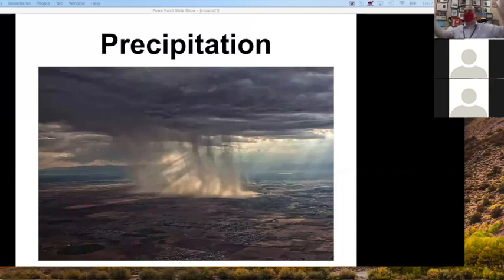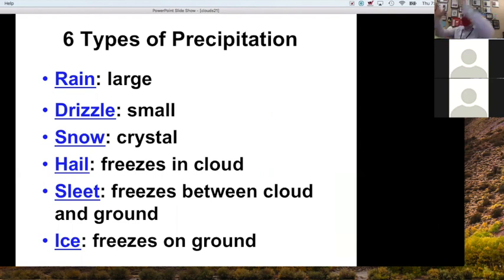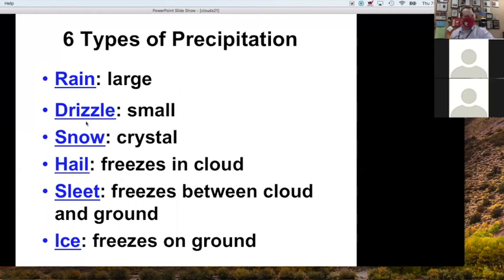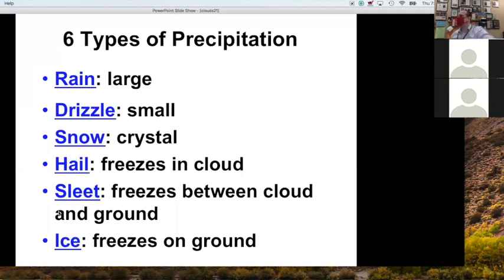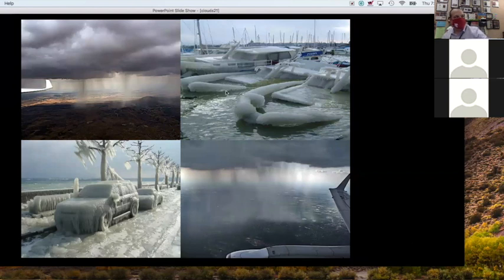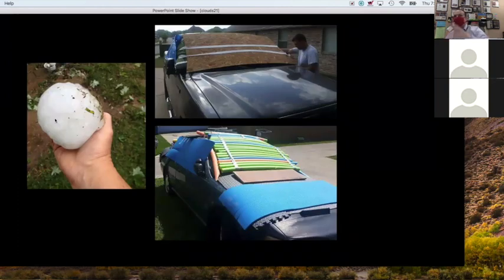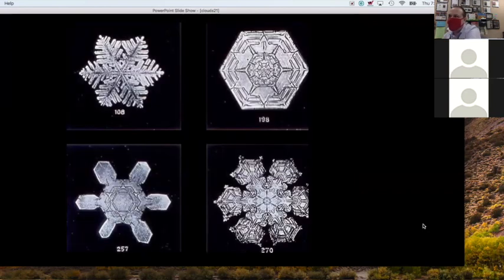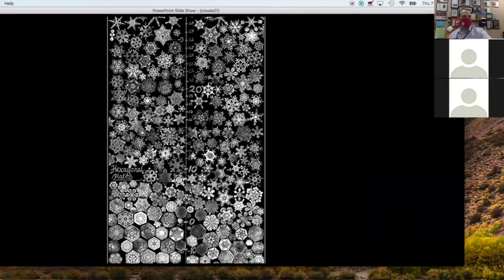Thurs Mar 25 Earth